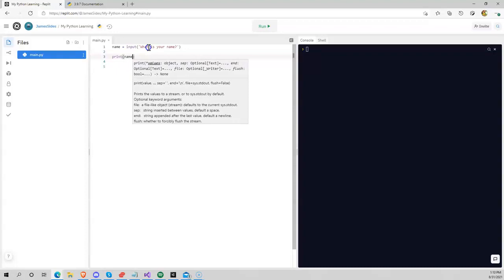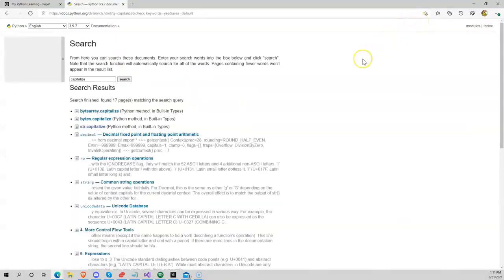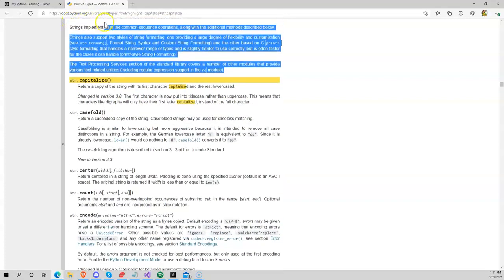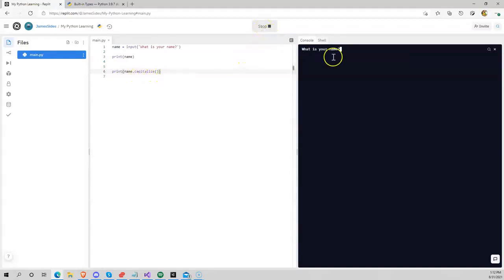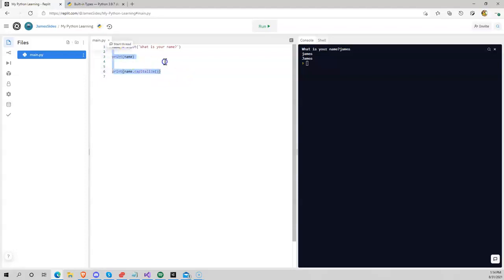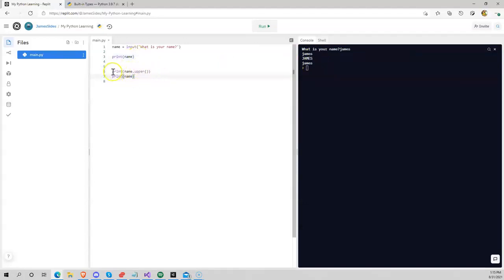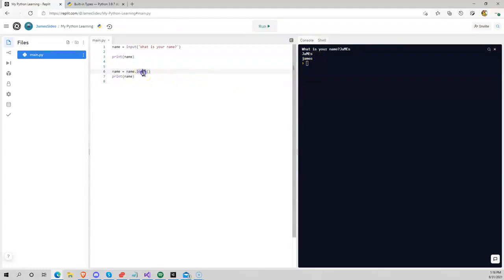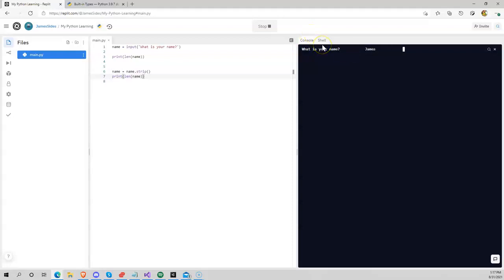Learn Python (Video 8) String Methods